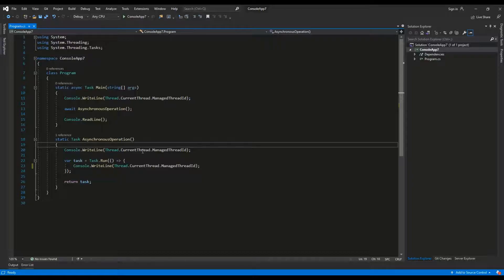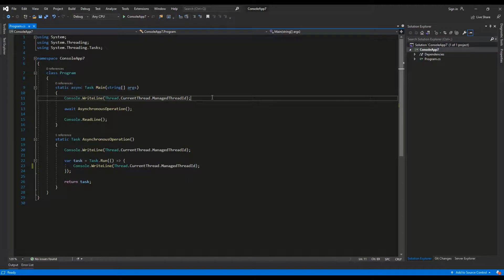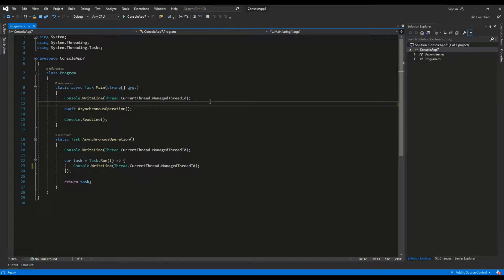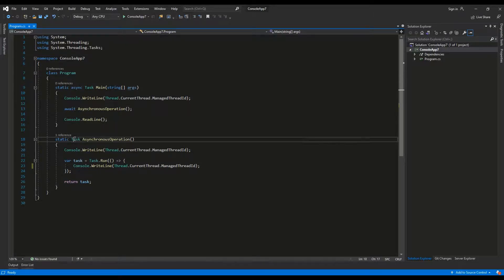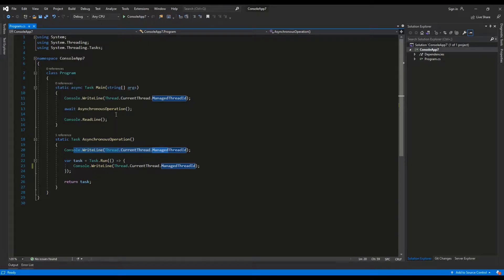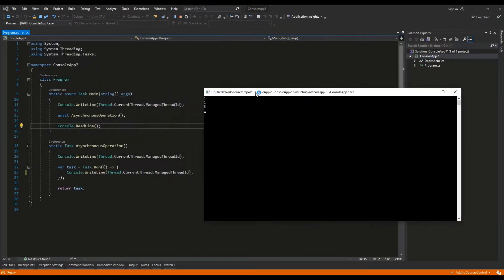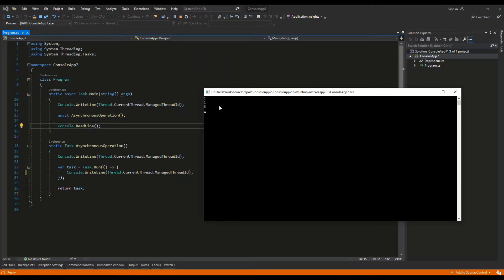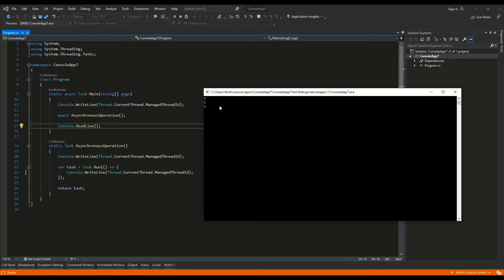Async and await in C#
In this video I exlain the async and await keywords in C#. They allow to perform asynchronous operations. Asynchronous operations are operation which are not blocking the calling thread.